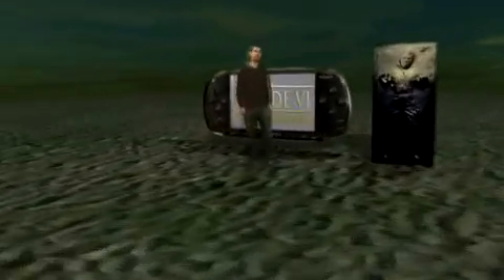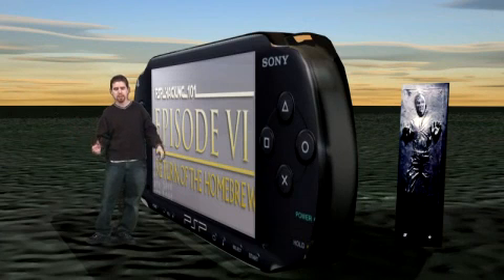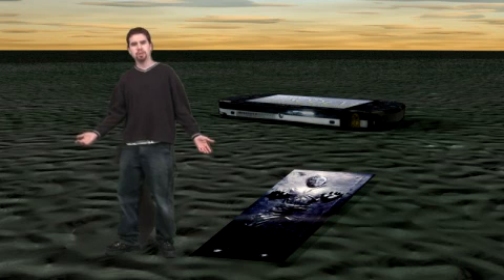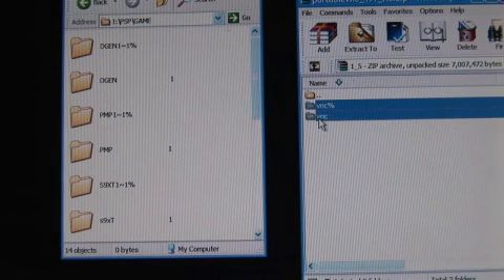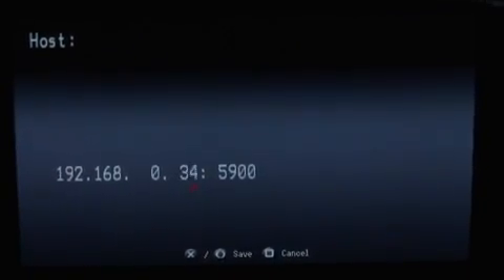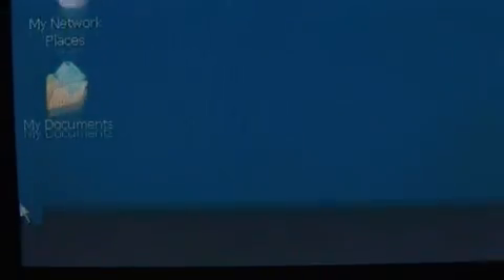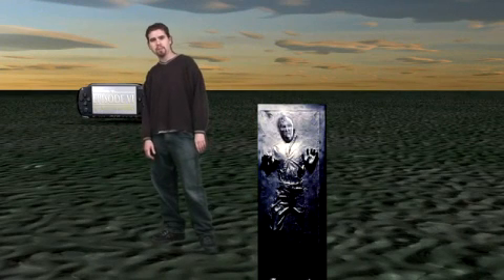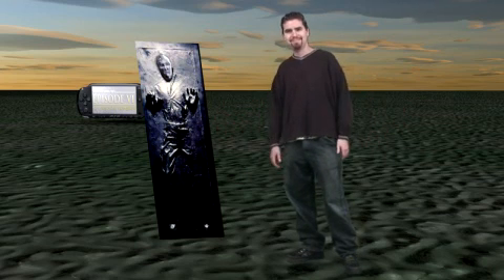PSP Hacking 101 - Ep 6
-Fake your Firmware
-Change your wallpaper
-Remote Control your PC